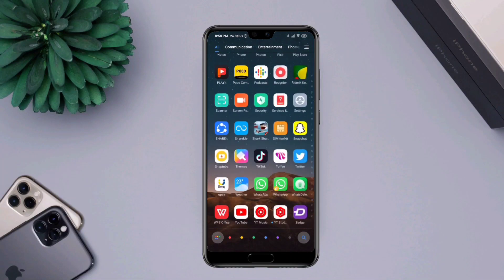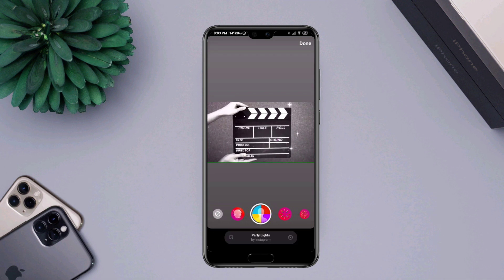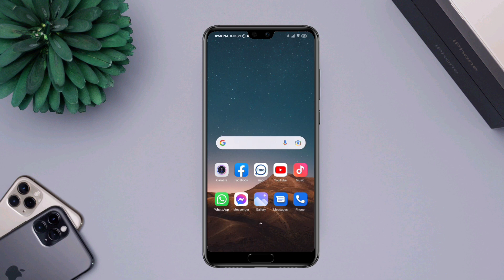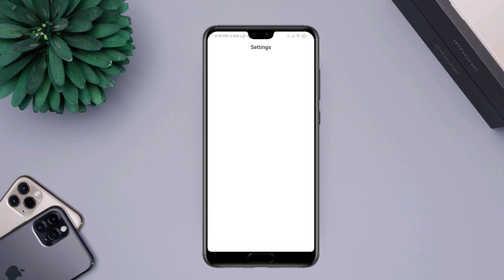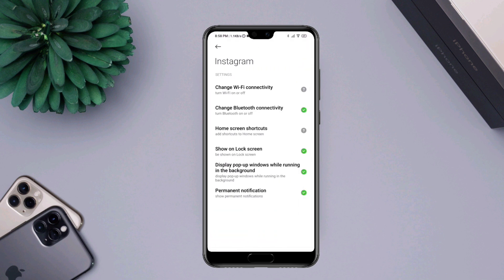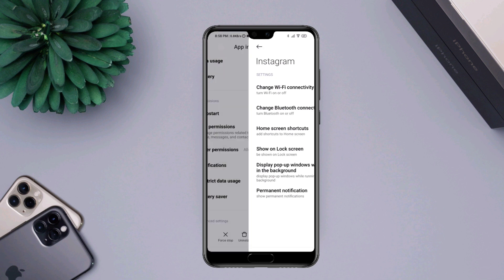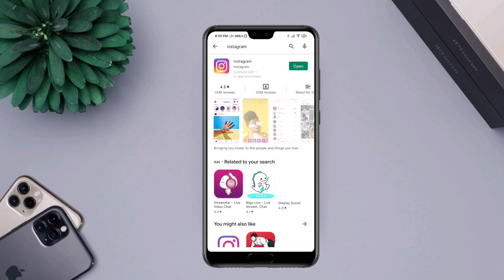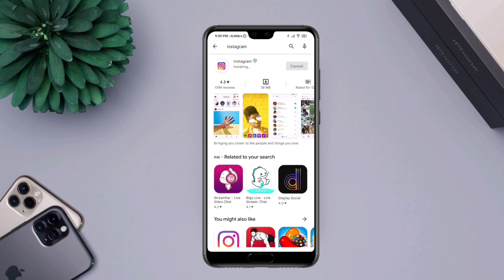Filter/ effect not working on Instagram story and post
is your Instagram unable to use this effect on your device ? or are all these effects doesn't work with this device on Instagram? if so watch this full video to learn how you can use and solve the Instagram structure filter not working. now, this is so bad when you can use Instagram filters that are not working on android. at the same time if you see Instagram effects not working iPhone how to activate Instagram filters or even manage filters Instagram . watch this video to solve face filters on Instagram,
now, this video also covers Instagram structure filter not working, how to activate Instagram filters,
manage filters Instagram .